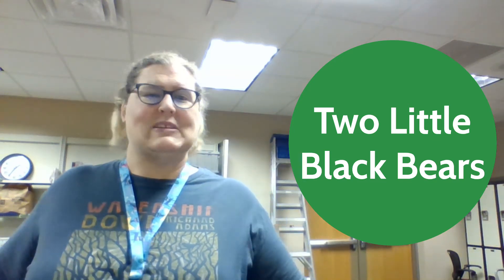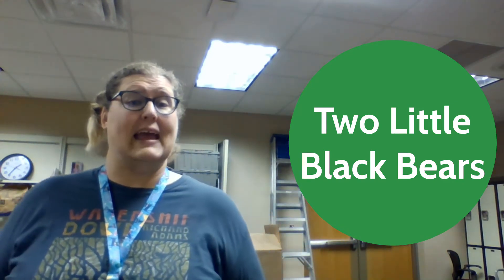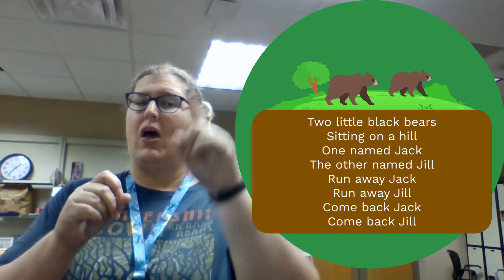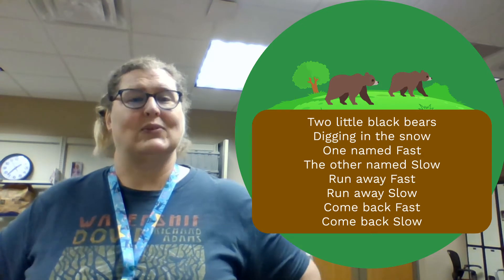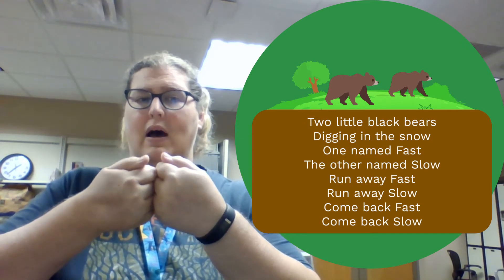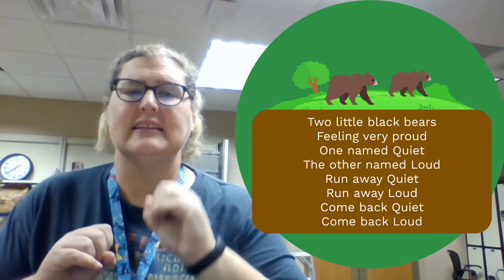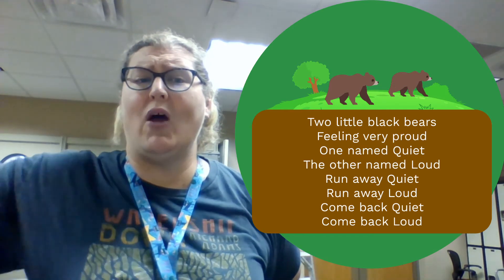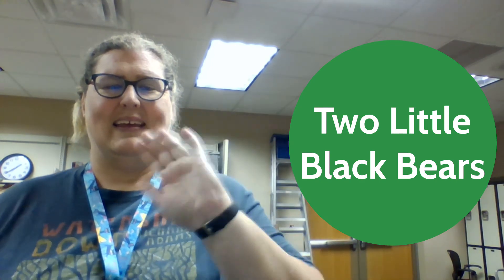Little Learners: Two Little Black Bears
Get ready to wiggle those fingers! Today Ms. Eve has a rhyme that will help us get ready to grip a pencil and learn how to write by wiggling our fingers and building our hand muscles!

Looking for an adventure? Check out The Bear Went Over the Mountain by Iza Trapani on Hoopla to explore nature and your 5 senses!